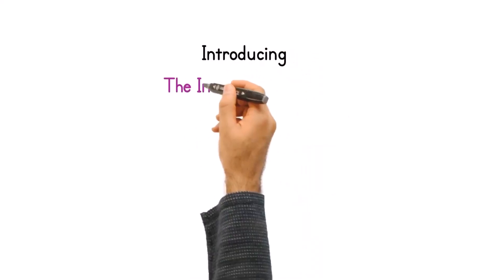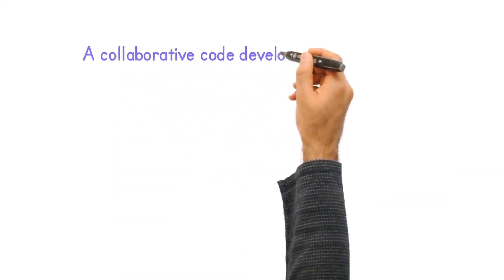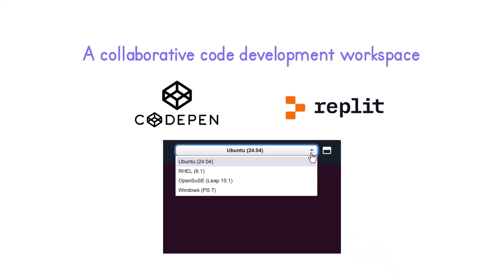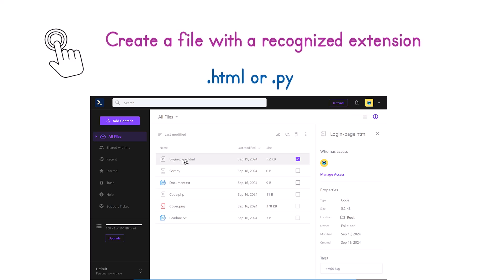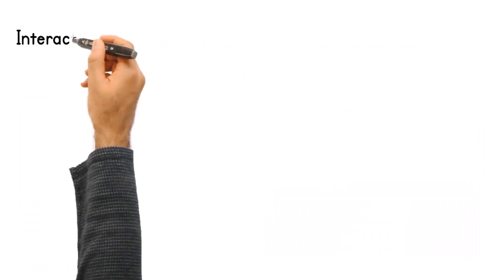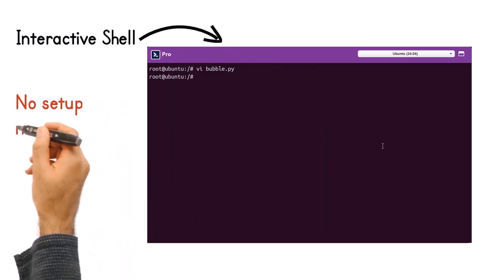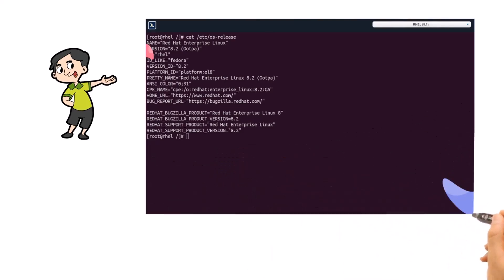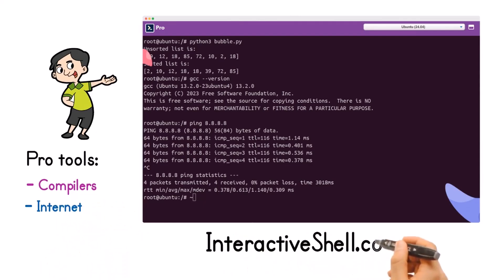Interactive Shell - Instant Access Terminals and IDE for Everyone!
Are you tired of the hassle of constantly installing  and testing different operating systems and tools? Look no further, the  Interactive Shell provides a clutter-free web terminal to help you  minimize distractions and streamline your testing processes.

The Interactive Shell IDE workspace  is a developer friendly available to all users. You can add your code  files with extensions, it supports a wide range of programming  languages, making it an ideal choice for beginners wishing to explore  different languages. Over fifty are supported, including Python, Java,  C++, HTML, CSS, JavaScript, and many more. When you create a new file,  you can choose which programming language to use and compile.

Use cases  include, but not limited to: rapid code testing, prototyping, teaching  and learning. Get ready to revolutionize the way you improve your codes  and developer notes.